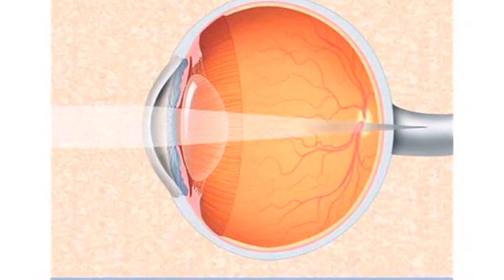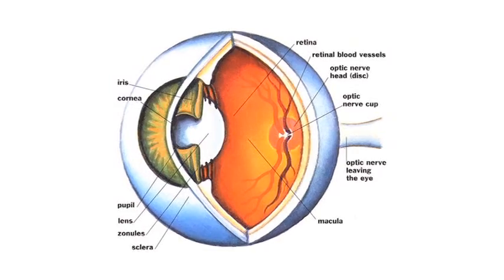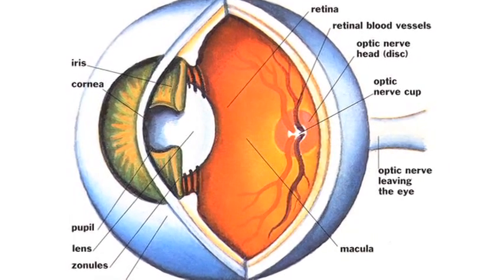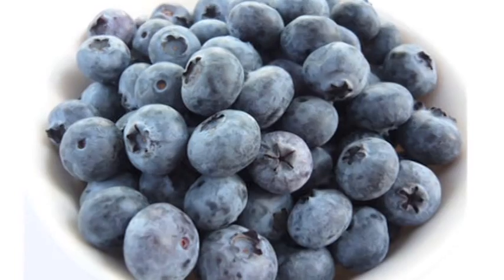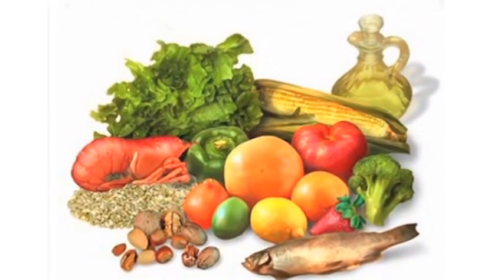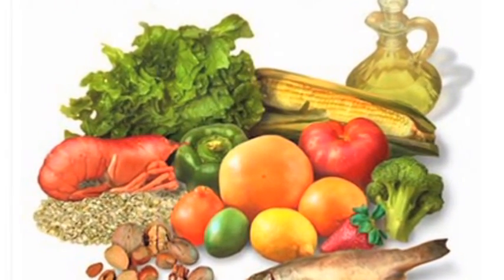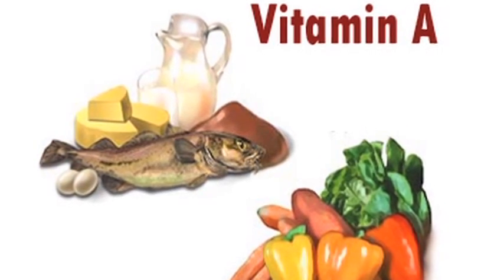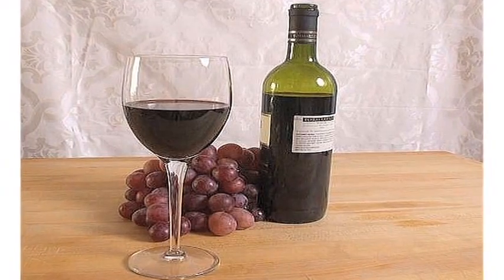Eye Care & Vision Problems : Natural Herbs & Vitamins That are Good for the Eyes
Natural herbs and vitamins that are good for the eyes include antioxidant rich foods, lutein found in colorful vegetables and vitamin A rich foods. Eat colorful vegetables, liver and grape seed oil to help prevent macular degeneration with advice from an ophthalmologist in this free video on eye care and vision problems.